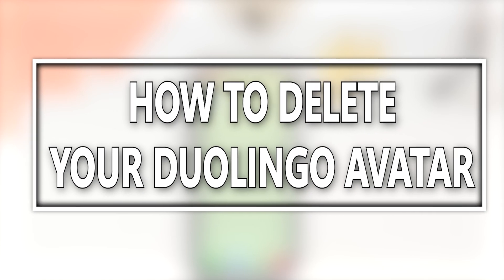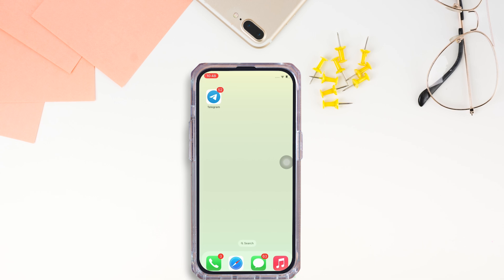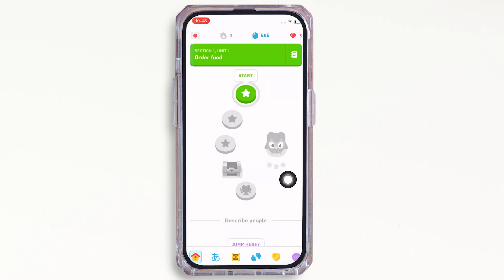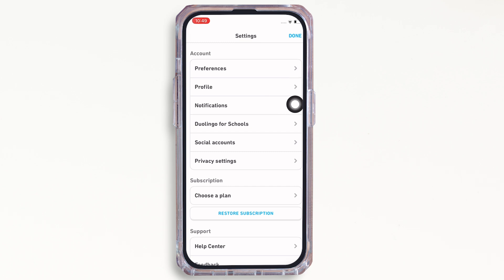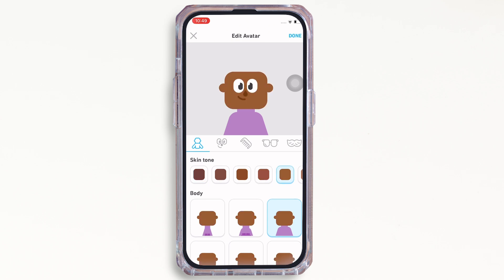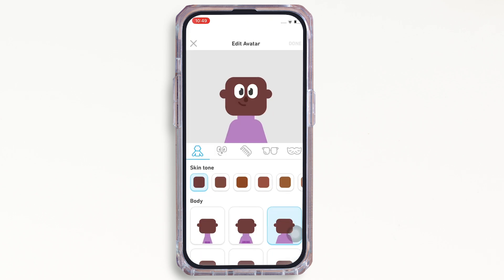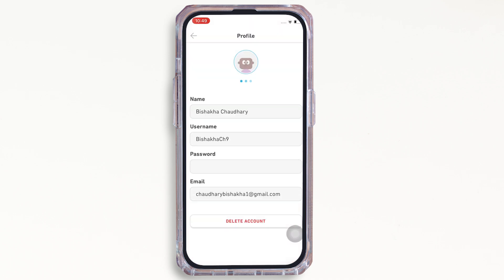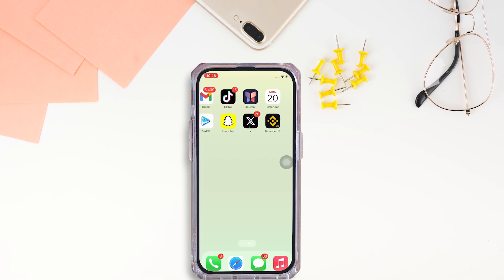How To Delete Avatar On Duolingo (Quick & Easy!)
🦉🚫 Duolingo: How to Delete Avatar (Quick & Easy!)

Want to remove or edit you Duolingo avatar? This quick and easy guide for 2024 shows you how to delete your avatar on Duolingo, helping you refresh your profile with ease.

In this tutorial:
0:00 - Introduction
0:05 - How To Get Rid Of Duolingo Avatar

Learn how to quickly and easily delete your avatar on Duolingo in 2024 with this simple guide. This video helps you how to change profile picture in duolingo through the steps to remove your current avatar, allowing you to update or reset profile look on duolingo.

Refresh your Duolingo profile by following this guide to delete your avatar in 2024!